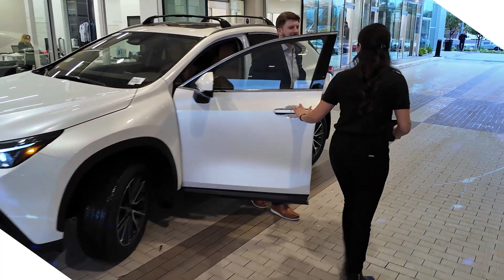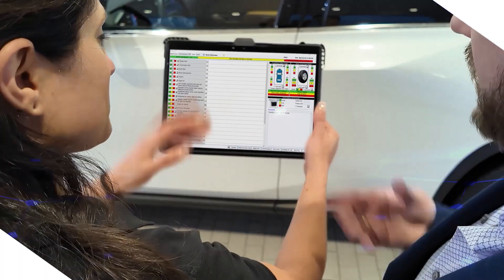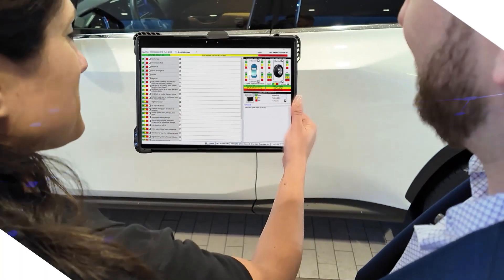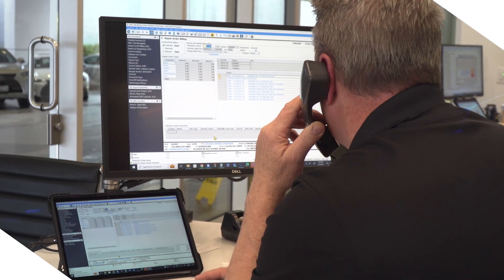Experience Streamlined Fixed Operations – Swickard Auto Group Testimonial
When the processes in the service drive aren’t in line with what’s going on throughout the dealership, it makes it harder for your employees and your customers. Implementing solutions like Advanced Service has made Swickard’s service operations easy, efficient, and modern.